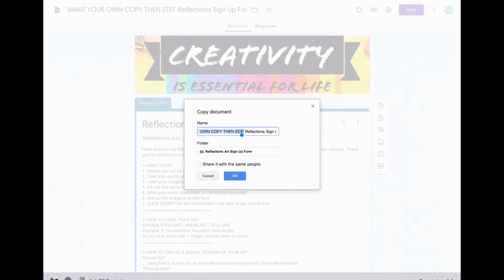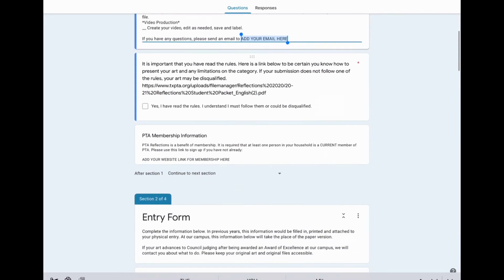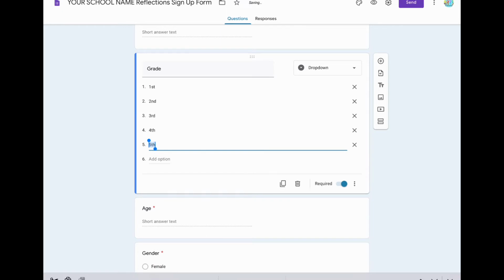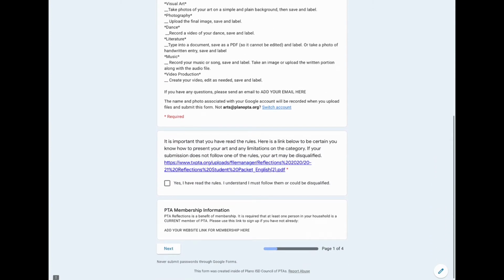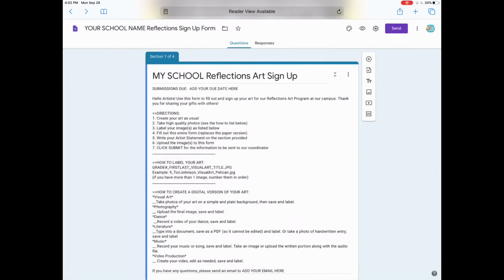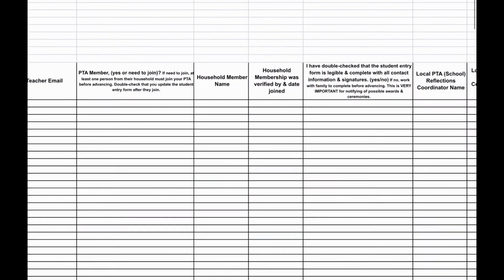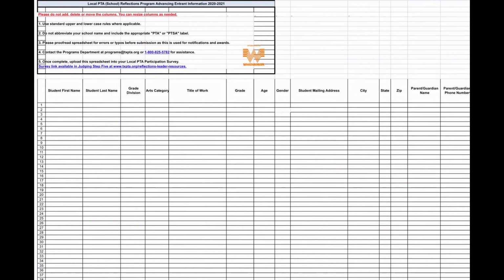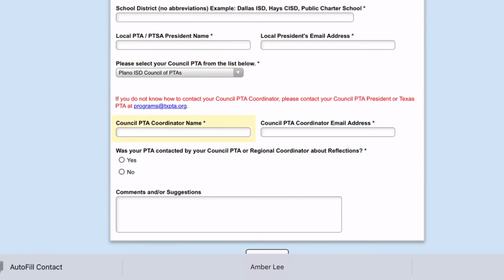Google Form for Reflections Entry Forms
This video shows you how use the Plano PTA Arts Google Form for Reflections Entries. Make your own version that parents and students can use to enter their Reflections Entry information and upload their art into. You use the link to the form on your website then the students enter your local school's Reflections Program digitally.

This will allow you to have all of the information typed in so you can track your awards. Plus, the information is more easily and accurately added to your Advancing Award of Excellence spreadsheet we use at Council.